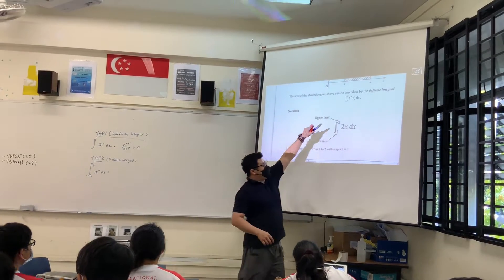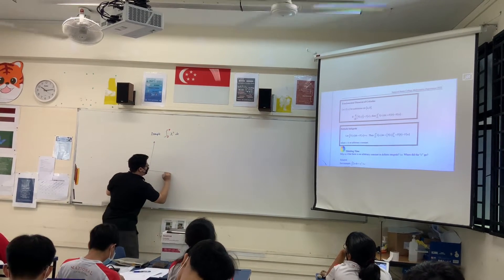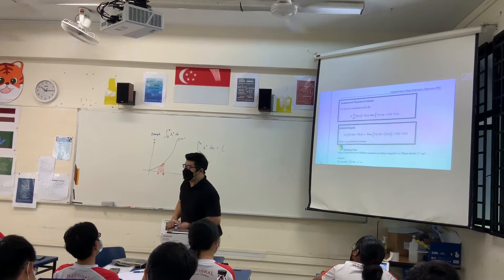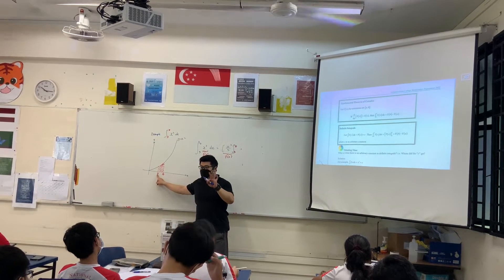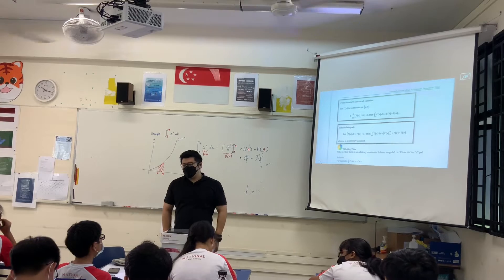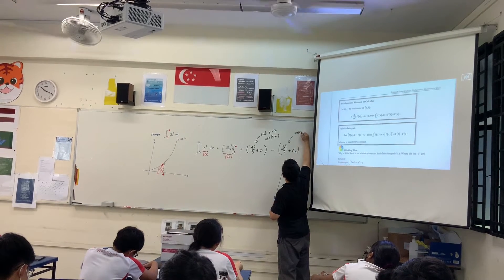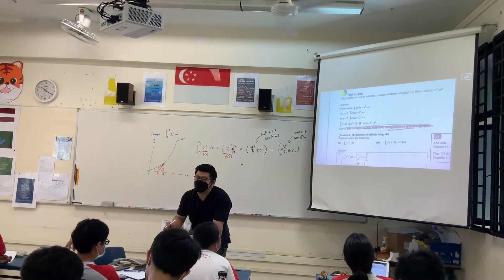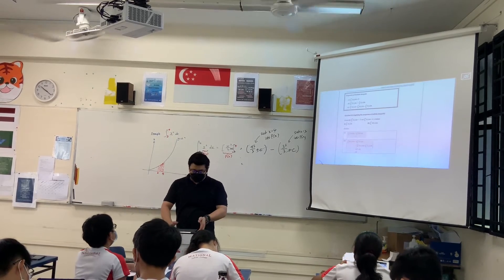JH401 Lesson 37 ( Wed 30 March 2022) Recording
Went through T4P2 notes: Definite Integrals